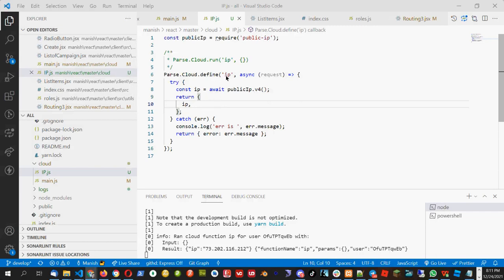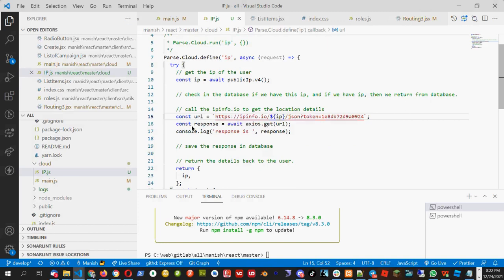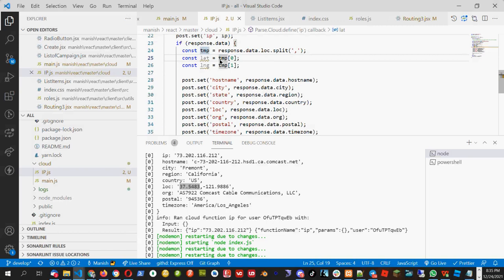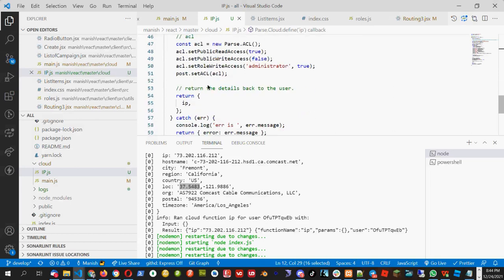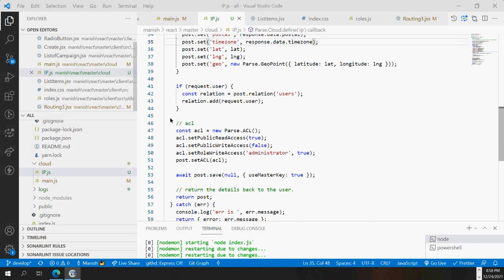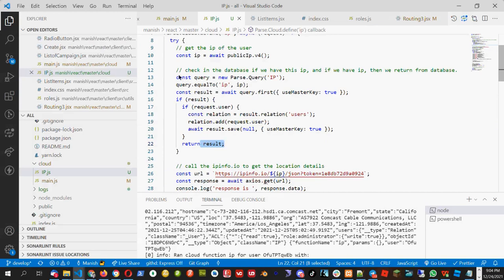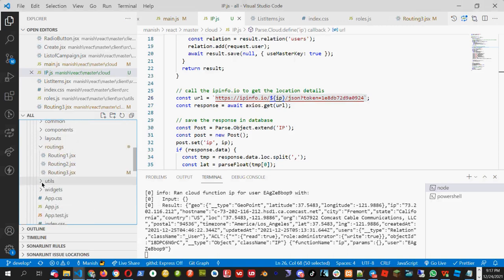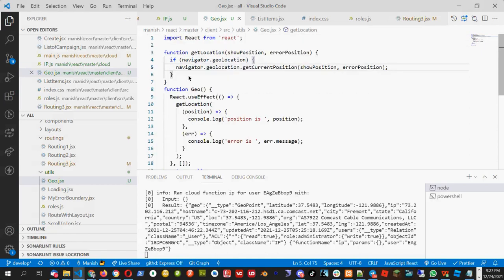Lesson 122 2021 12 24 website 3 part 10 geolocation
Geo location
Saving ip to location in database